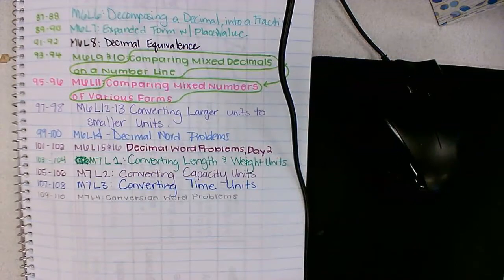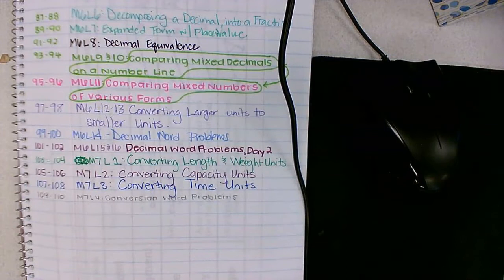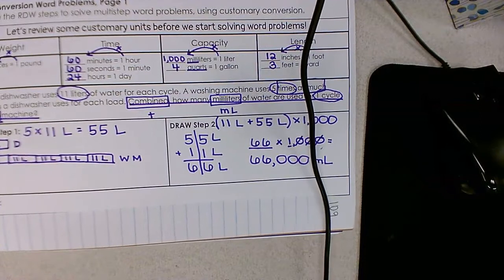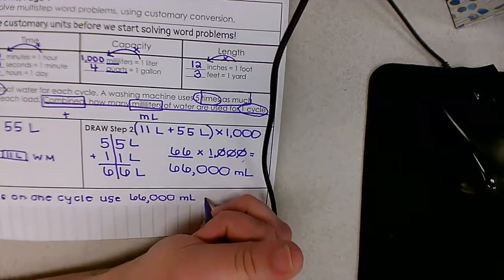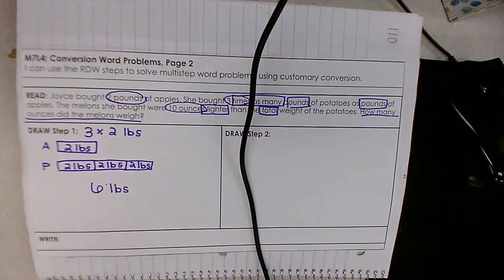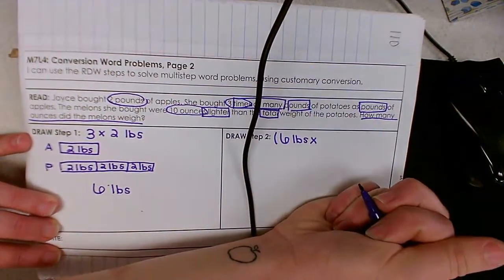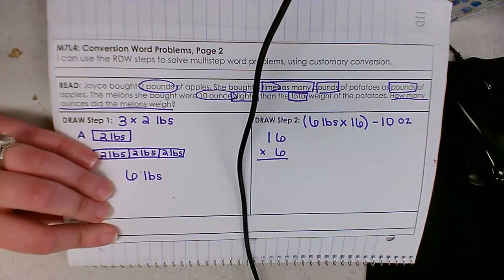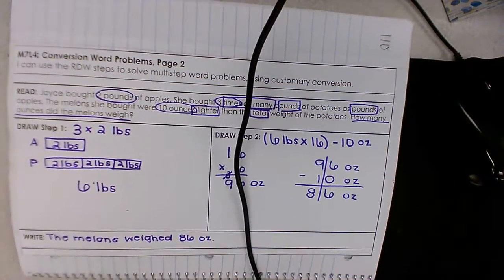M7L4: Conversion Word Problems